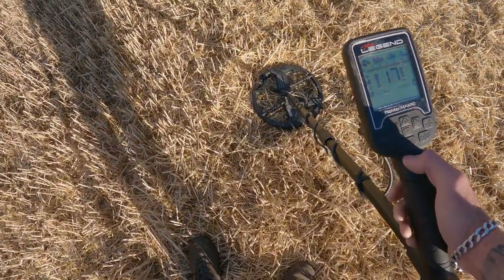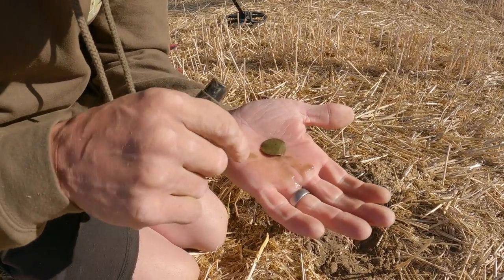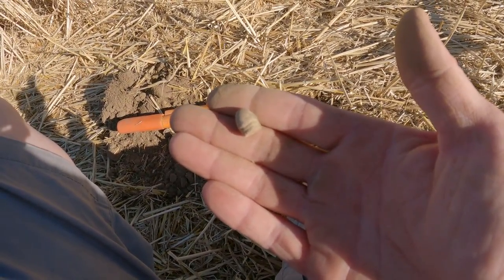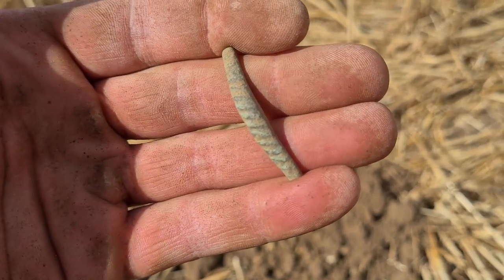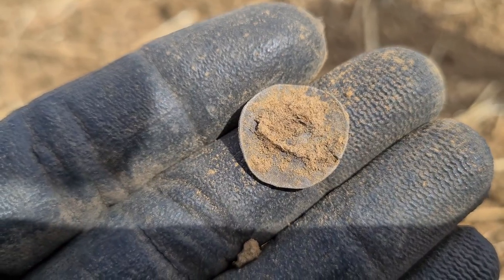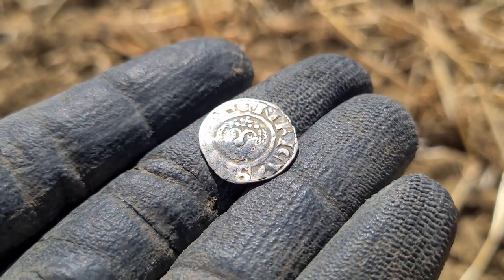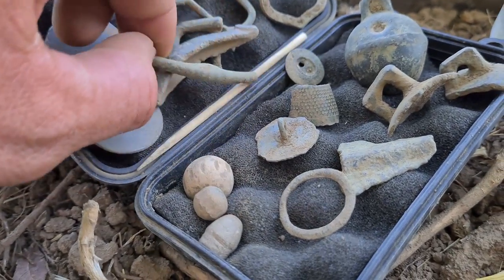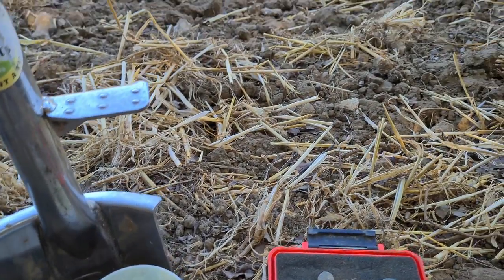The Legend, The Luck Of The Irish | Double Silver | Metal Detecting UK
welcome to my channel, I will take you with me out onto the fields and into the world of metal detecting. if you like what you see please hit the subscribe button (absolutely FREE to subscribe) and also the notification bell to be notifies of any of my newly uploaded videos.

MY SETUP AND EQUIPMENT:
-Nokta makro The Legend Pro Pack with 11" and 6" coils
-Nokta Makro simplex plus with standard 11" coil and wireless headphones
-SP24 9.5" X 5" coil (bought seperately)
-Garrett AT pro pointer (garrett carrot)
-Garrett edge digger with holster
-Black ADA stainless steel spartan spade
-Searcher pro finds and tool bag
-Searcher spray bottle
-Go pro hero 9 black (mostly used on chest mount)
-Samsung galaxy s20 for close up videos and photos

DIGGER DAN THE LEGEND SETTINGS.
most used...  and good all round.

.Ground balance and noise cancel.

.discrimination pattern G

.field mode.

.multi 2

.recovery 4/5 maybe 6 if the ground is lively

.iron filter 3, stability 4

. audio gain 1

.sensitivity between 22 and 26 depending again on the ground and how chatty the machine is

.60 tone

.First tone break set to 8

A growing group for everything metal detecting. come over and join in by posting up your finds and any questions you have.

I am also part of TEAM UNEARTHED UK, please feel free to check out the website for all of your detecting equipment and accessories.

for discounted sales on selected items, please contact Graeme or Mel on 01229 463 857 and mention Digger Dan.

ANGLO MODELS is our second sponsor  and have a great selection of finds displays, coin pods and custom models etc. All 3D printed and hand painted by Luke. He will be supplying our future giveaways with some amazing prizes, so go check out the website

COMPOSITE CLEANING PENCIL for all your coin and artifact cleaning needs